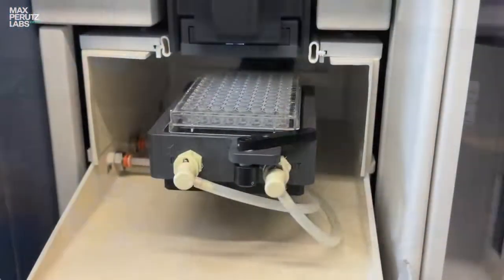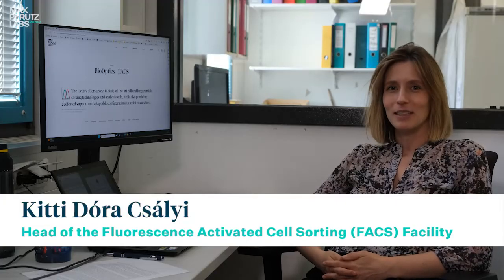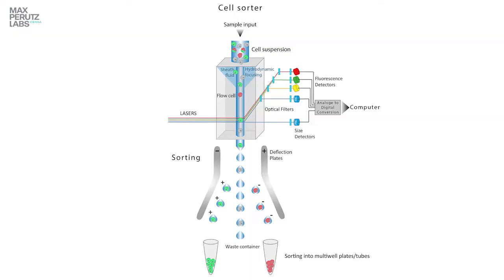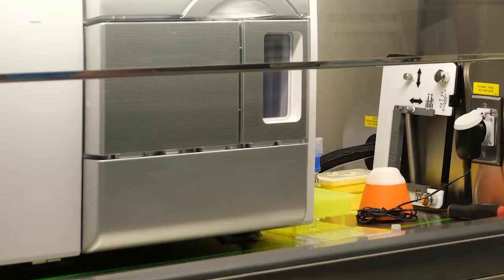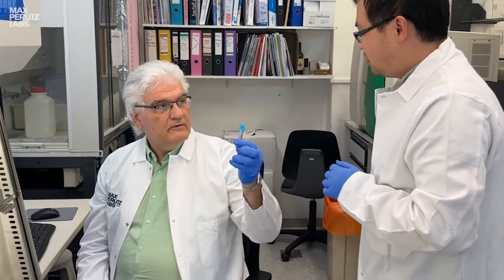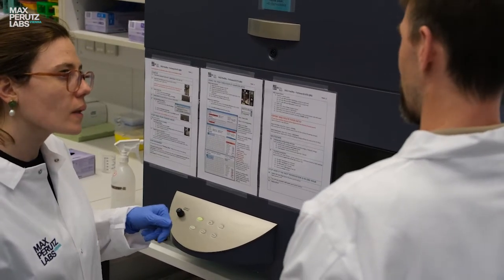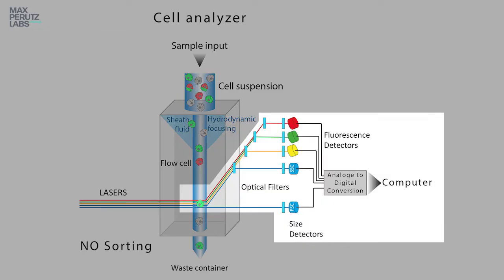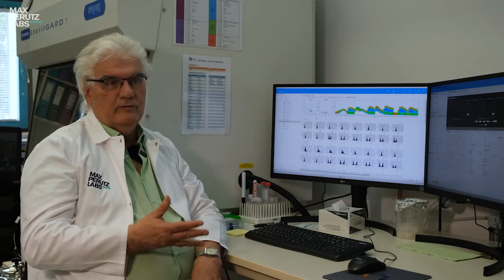Finding Needles in Haystacks: The FACS Facility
The Perutz has a range of cutting-edge scientific facilities designed to support its research groups. Among these, the BioOptics Fluorescence Activated Cell Sorting (FACS) facility, provides state-of-the-art cell and large particle sorting technologies, analysis tools, and expert support. The second part of our ‘Scientific Facilities - Behind the Scenes’ series features the Perutz FACS facility, showcasing the team and equipment that supports cutting-edge research at the Perutz.